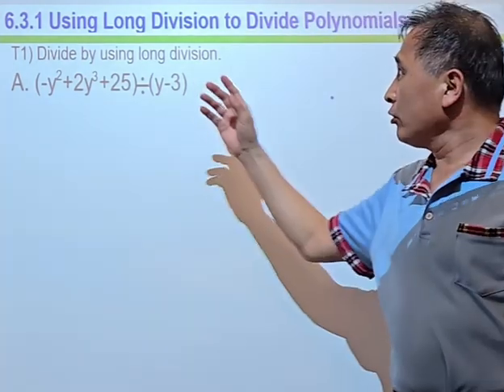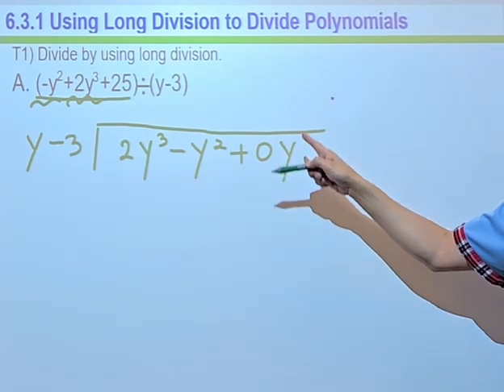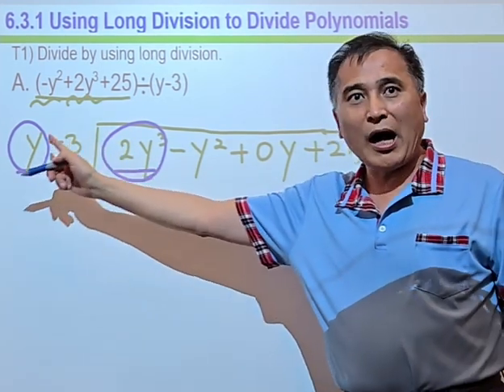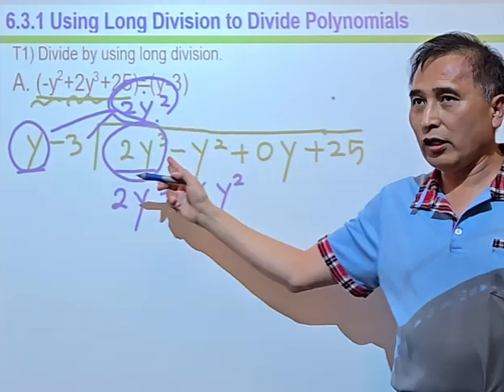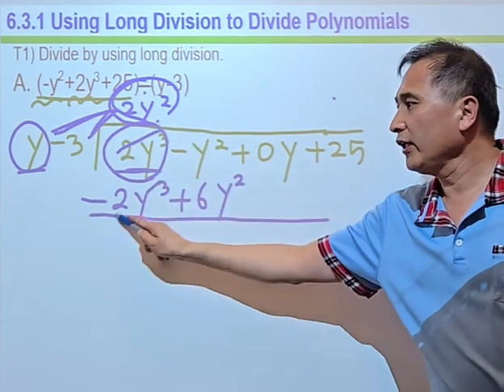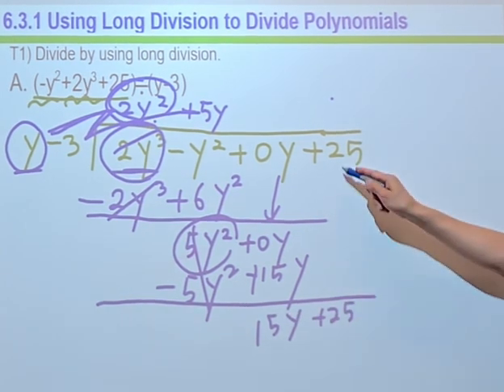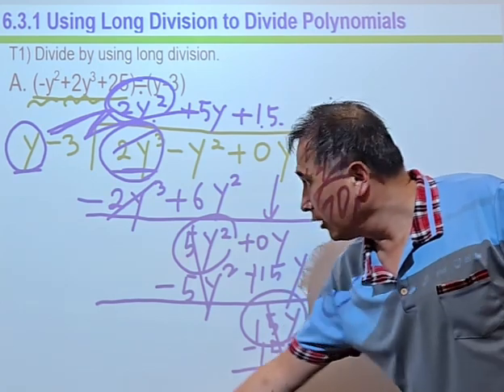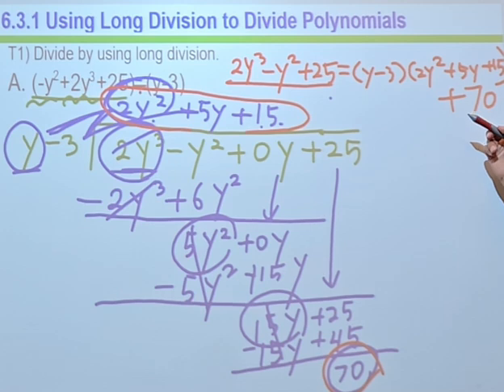Algebra 2. 6.3 Polynomial - Long Division